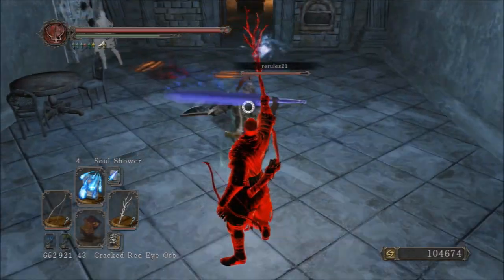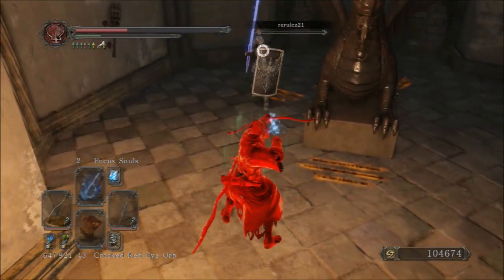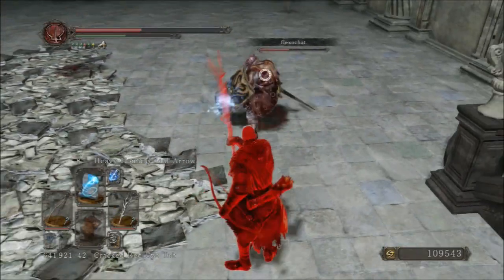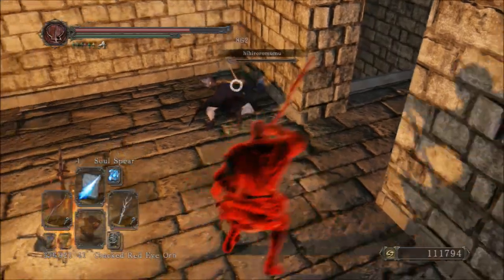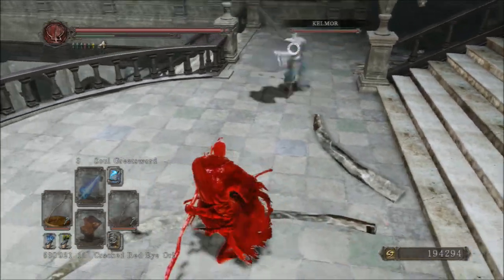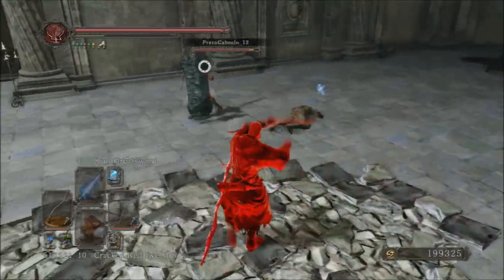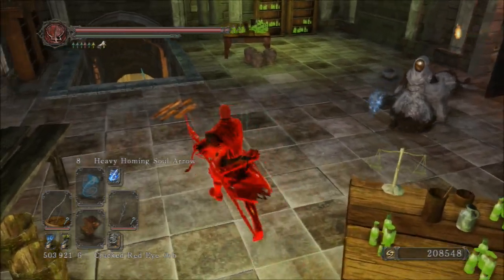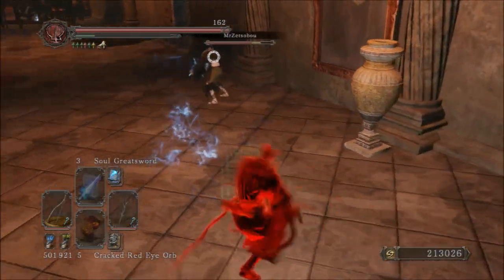Dark Souls 2 Build Showcase: Sharpshooter